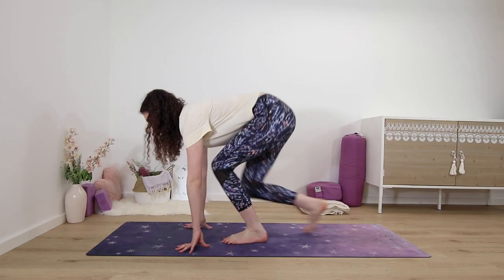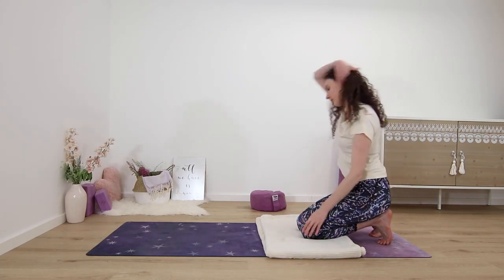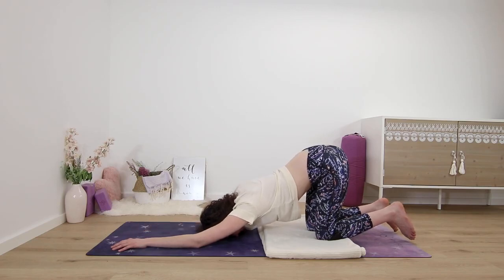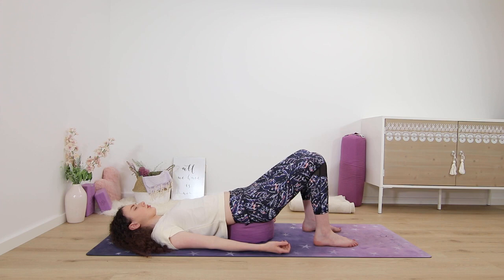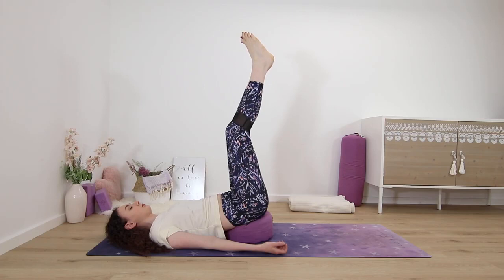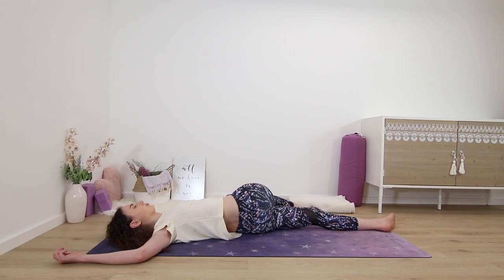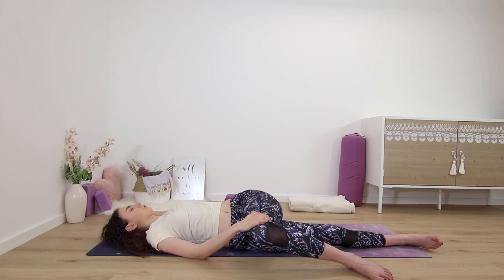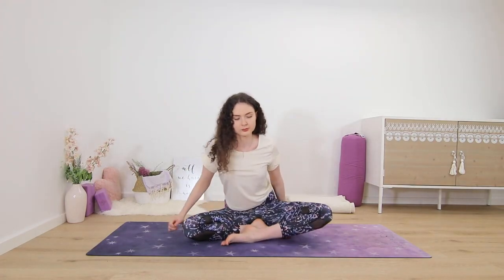Yin Yoga for Immune System - Yoga to Boost Immunity _ Release Stress --